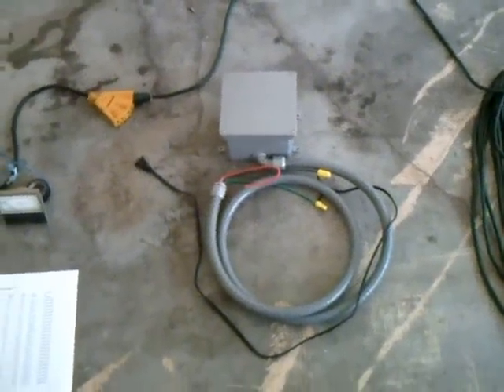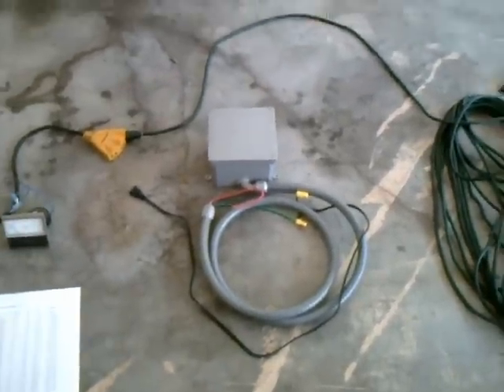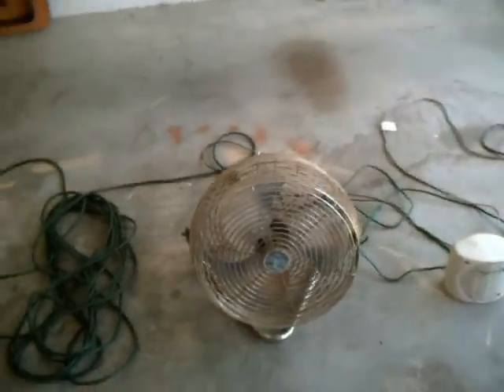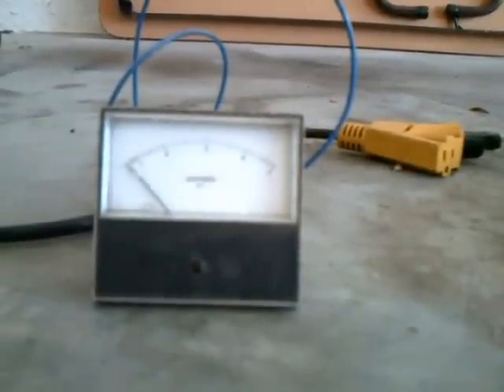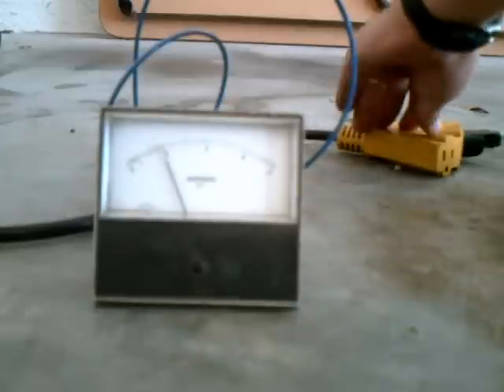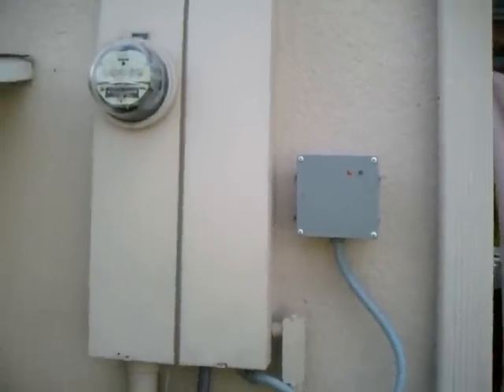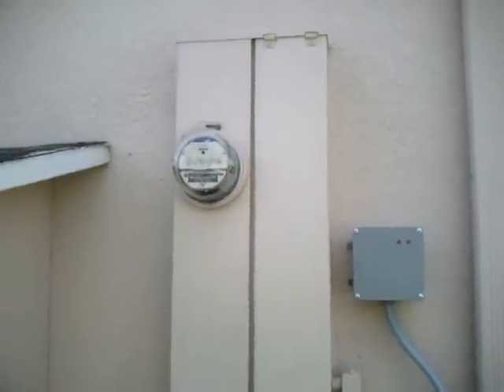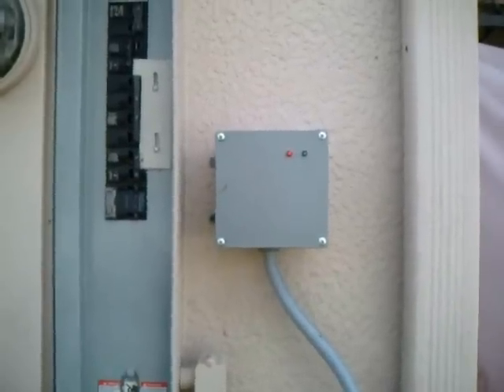POWER SAVER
SAVE MONEY ON YOUR HOME ELECTRIC BILL -  BOOST YOUR POWER FACTOR